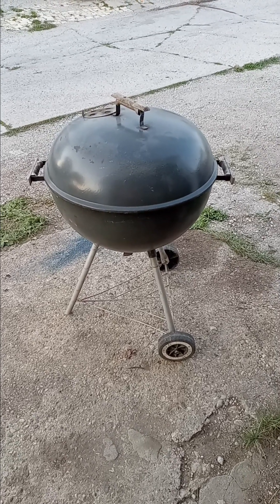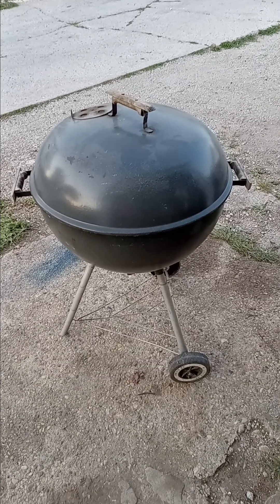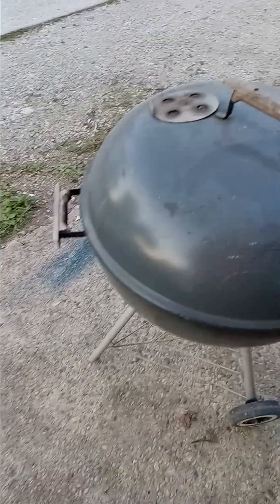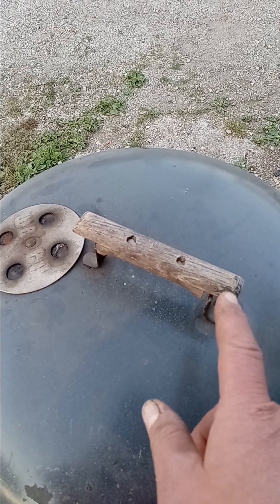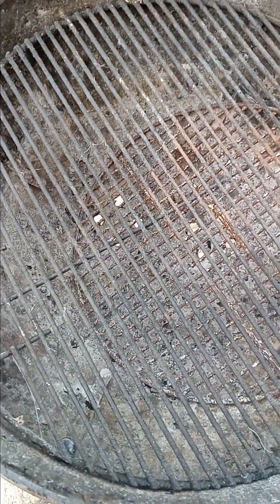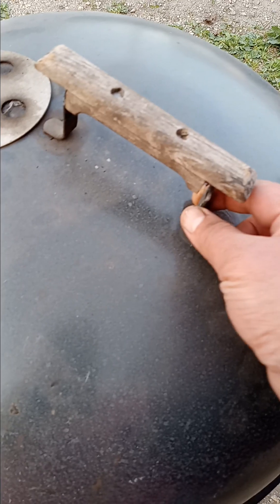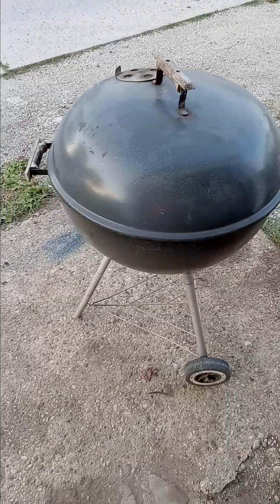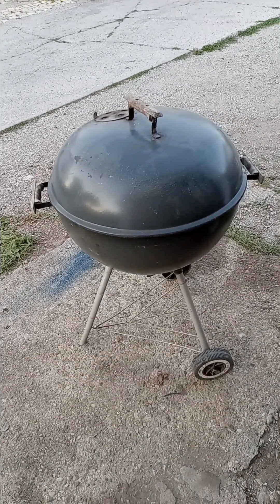Used Weber Kettle Grill Profiting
For many years I flipped used Weber Kettle Grills for profit.  I would find these on the curb, or at yard sales for cheap.  I save all the usable parts from scrap grills.  Enjoy!